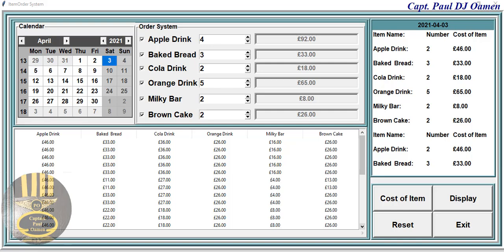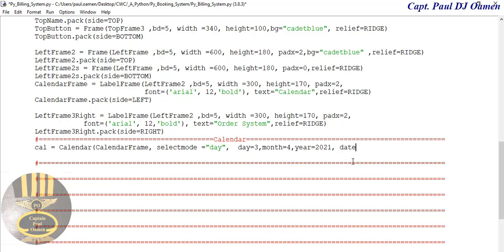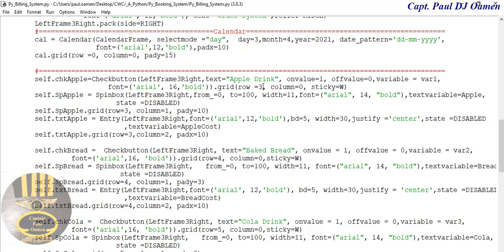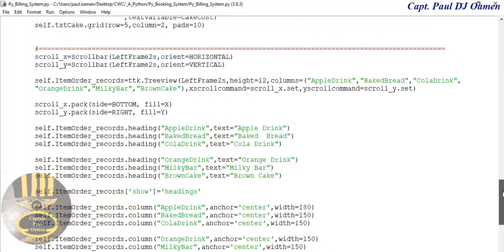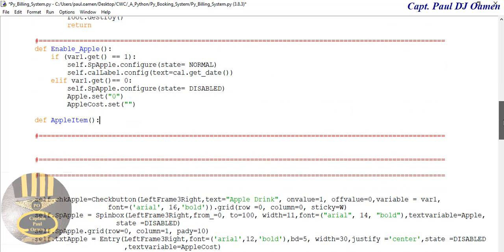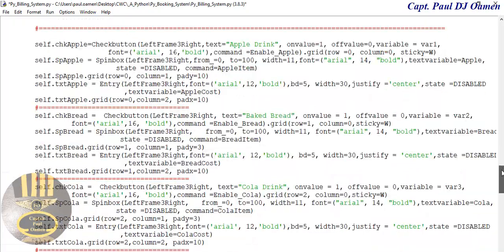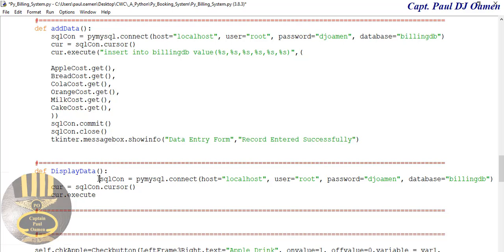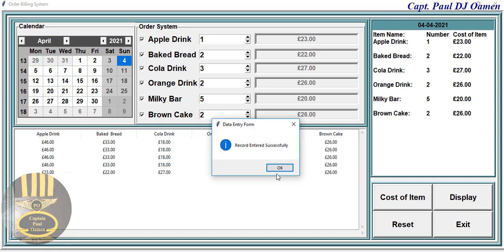How to Create a Billing System with MySQL Database in Python - Full Tutorial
How to Create a Billing System with MySQL Database in Python is implemented using Treeview Widget as the Table. Other widget used includes Labels, Buttons, Frames, Entry, Spinbox, and Checkbox. The Billing system also includes the use of the following libraries, Pymysql, Tkinter. message box, and the main Tkinter library. At the end of the video, you would have learned how to create various functions and call functions within the function and finally create an interactive System.

Channel Members can Download the Payroll Management System with MySQL Database in Python and modify it for their own personal use: Plus one other source code per month. Total - 2 Source codes Per Month, only: